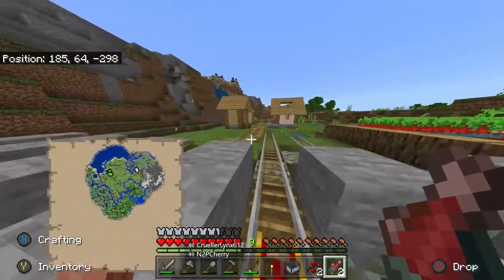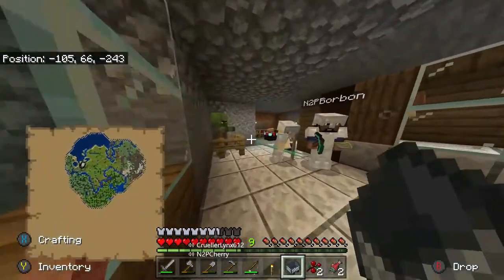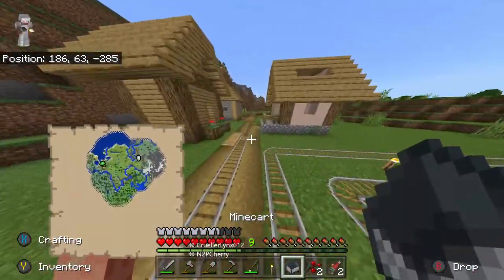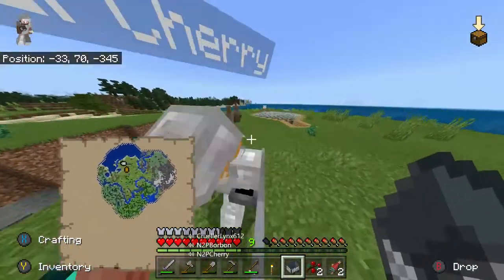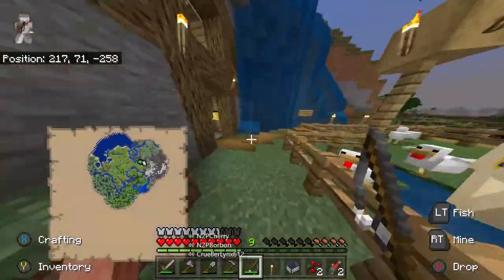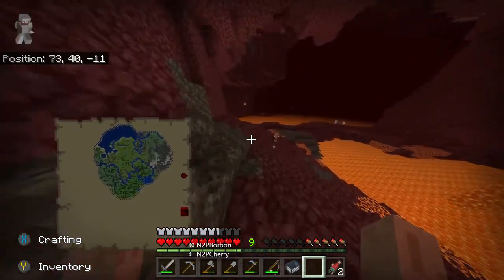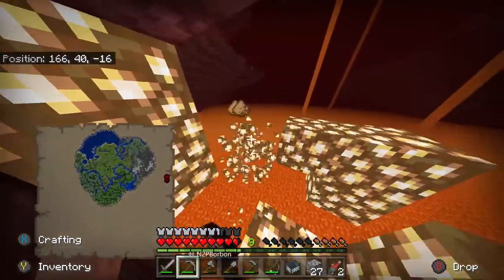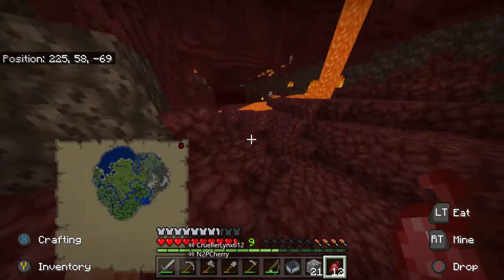Minecraft Survival Series EP6 || Entering The Nether Pt 1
MY INSTAGRAM (@cruellerlynx)
MY FACEBOOK (Chad Wood)
MY TWITTER (@CruellerLynx)
N2PCherry, N2PBorbon, N2PNoodles was in today's video